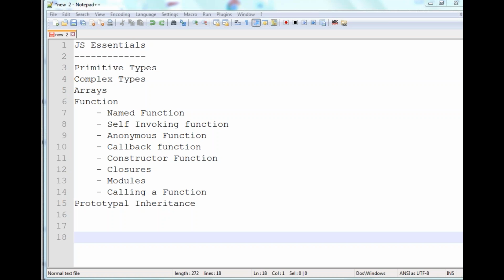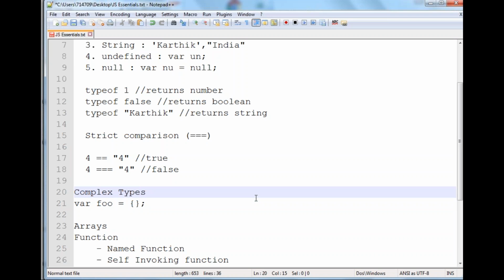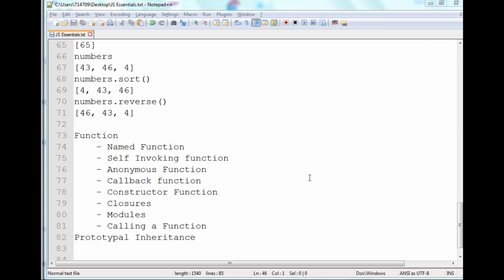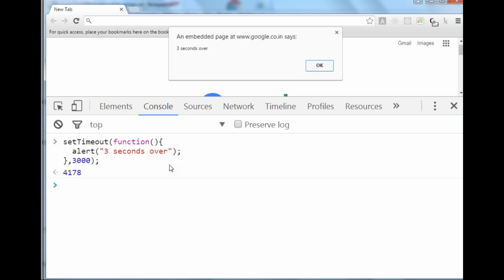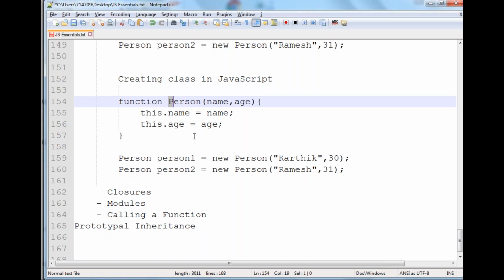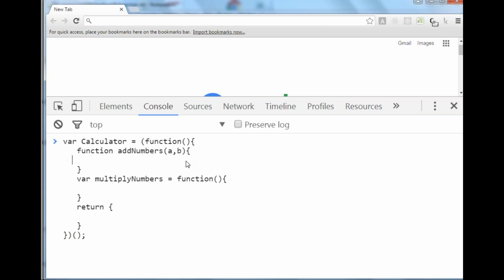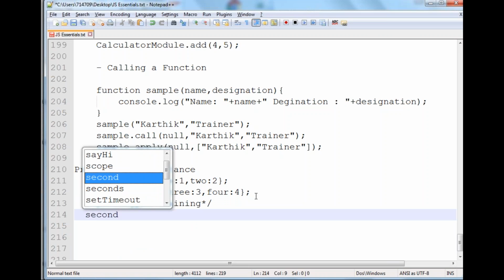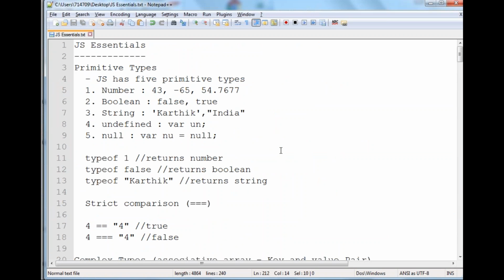JavaScript-Essentials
JavaScript Essentials by Karthik M